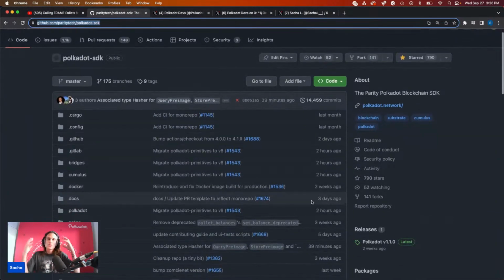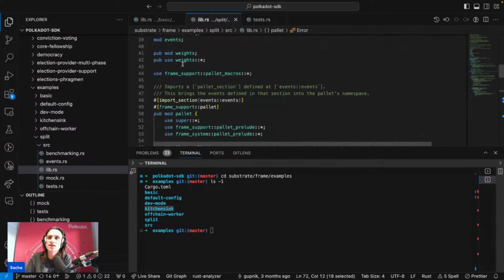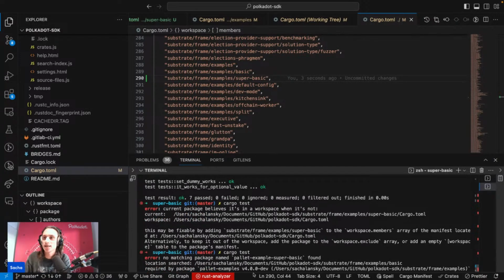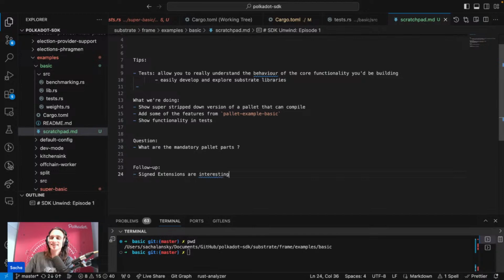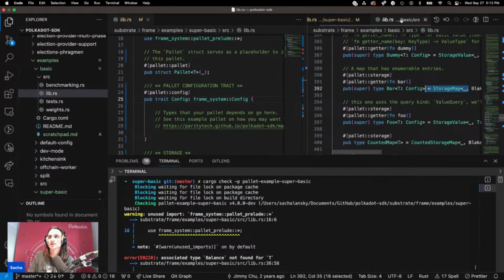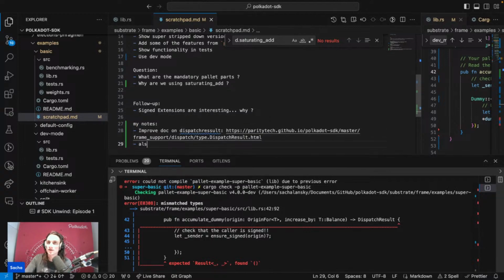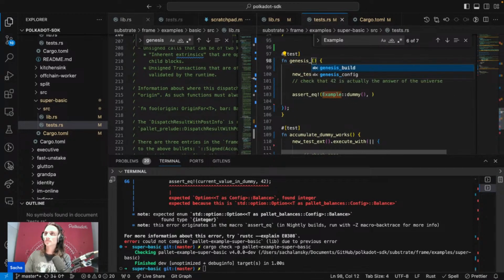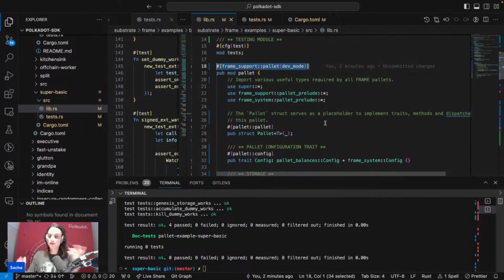SDK Unwind: Episode 1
In this episode of SDK Unwind, Sacha will continue to step through the different example pallets that demonstrate some of FRAME's key features.